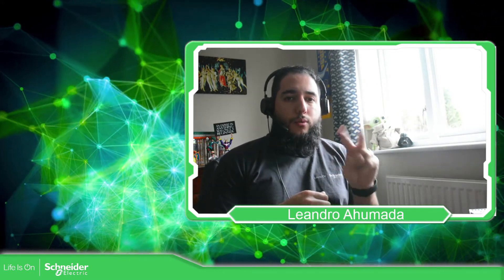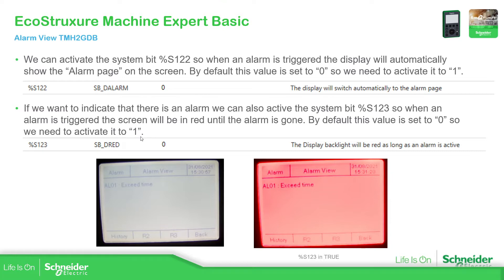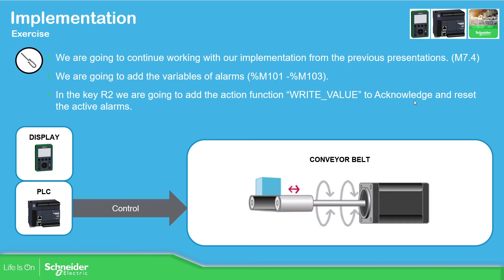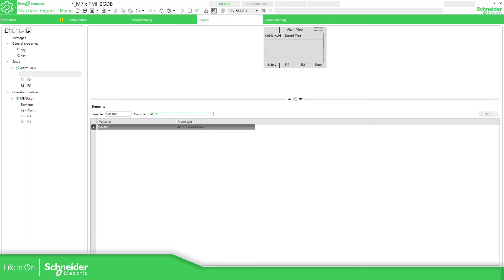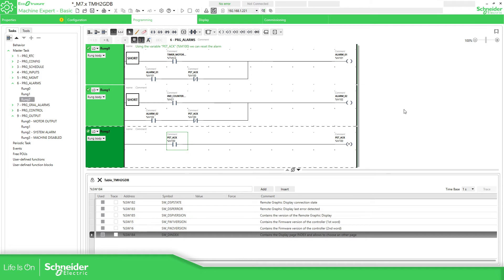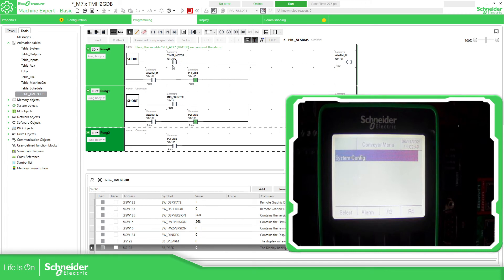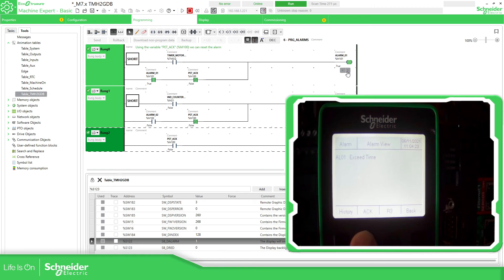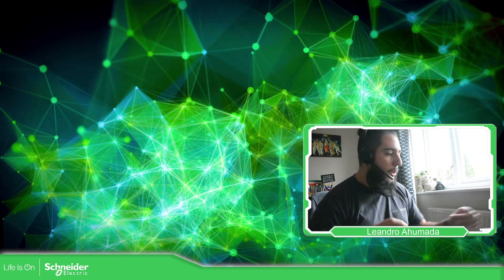Training - M221 - M7.5 Alarms in TMH2GDB